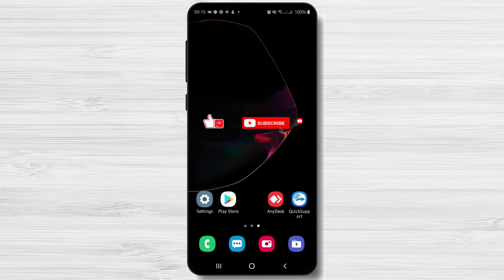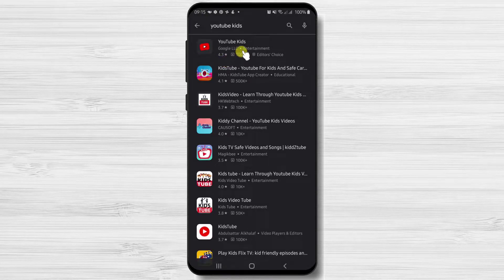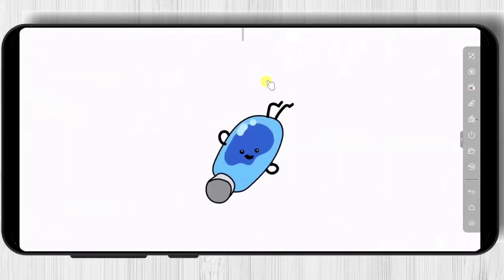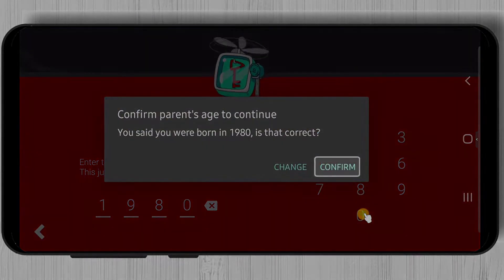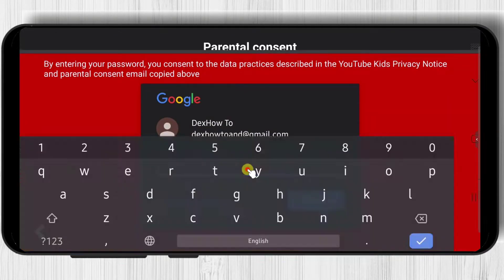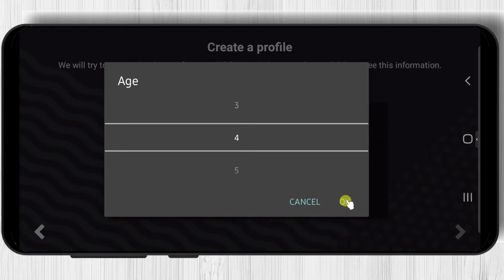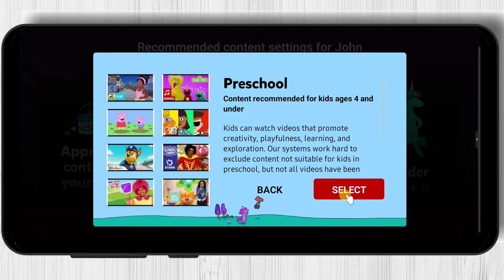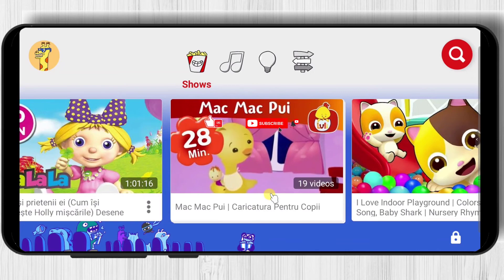How to Install YouTube Kids for Android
How To Install Youtube Kids for Android. How to install Youtube Kids for Android.

So if you wish to install Youtube Kids for Android follow this step by step tutorial.

YouTube Kids was created to give kids a more contained environment that makes it simpler and more fun for them to explore on their own, and easier for parents and caregivers to guide their journey as they discover new and exciting interests along the way

Let's see how to install YouTube Kids on Android. First, we need to go to Google Play. So open Google Play. On the search above write YouTube Kids. Now tap on search.

After you have found the app just tap on install and wait. You have now installed YouTube Kids on your Android device.

After the install is complete just tap on Open. If you are the parent tap I’m a parent. Now write the year you were born. Tap confirm.  Now tap on the arrow from the right

Now sign in with your parent Gmail account. On this page to the bottom of the page. Here you will see a login form for your account. Write your password and tap confirm.Now write your kids name, age and birth month

Then tap the arrow from the right. Now select the recommended content for your kid. Now tap again the arrow from the right. Tap on select. Tap on the new account you created. Now tap on Done.

Now when your kids enter into the youtube just tap on his account. He will see the content that is appropriate for his age